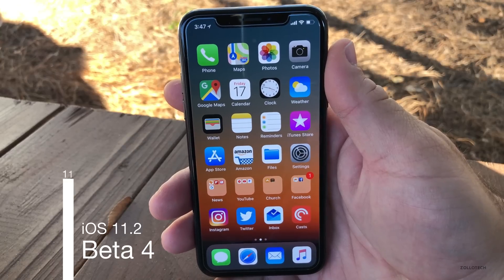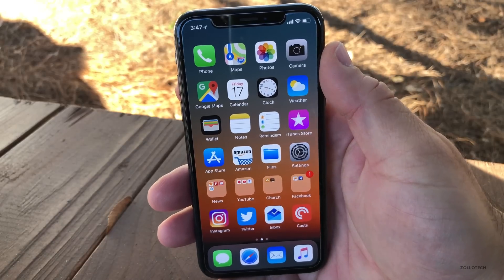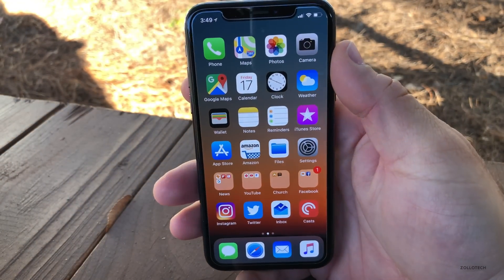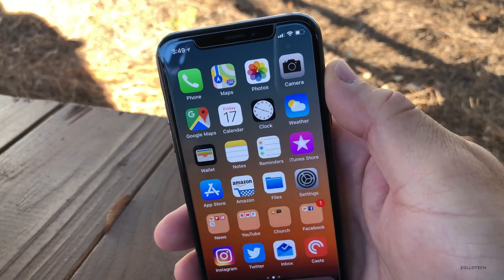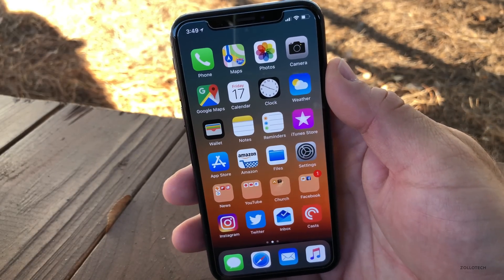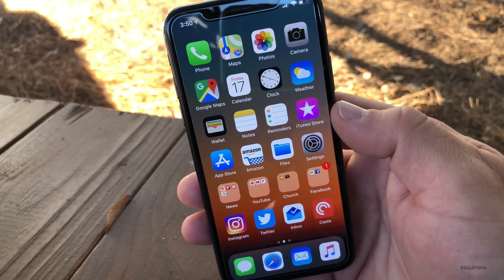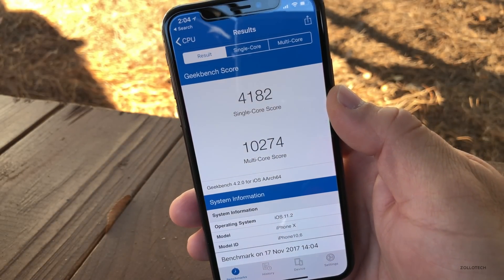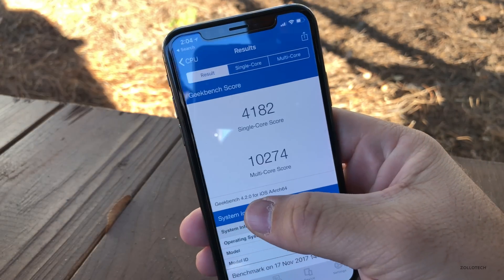iOS 11.2 Beta 4 - What's New?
iOS 11.2 Beta 4 was released to developers and public beta testers.  I go over what's new.

Glass Screen Protector I use: (best price on Amazon)